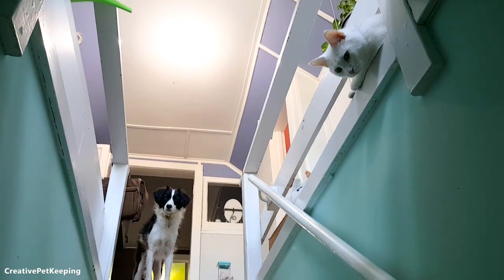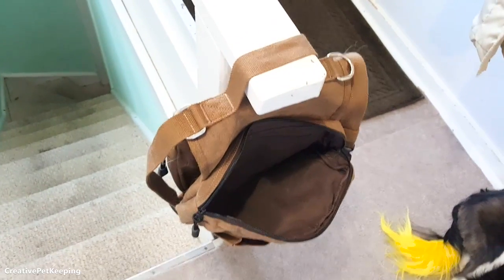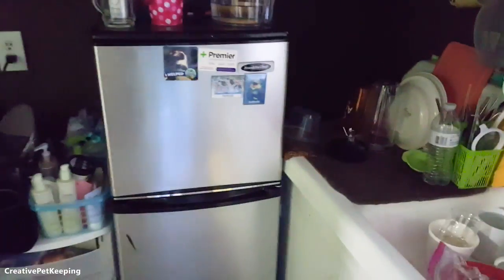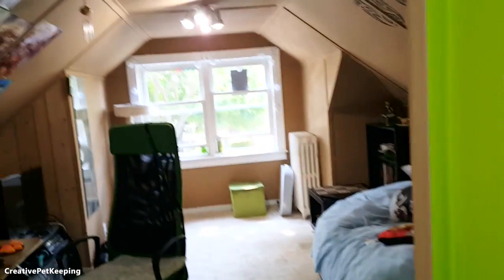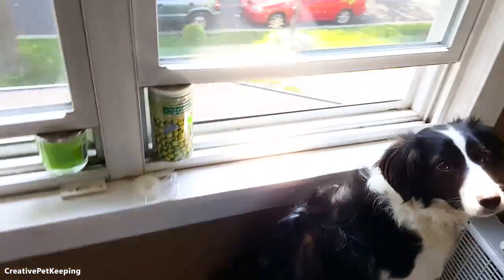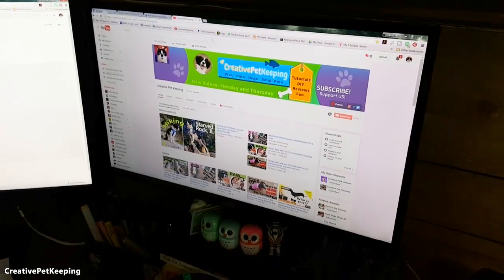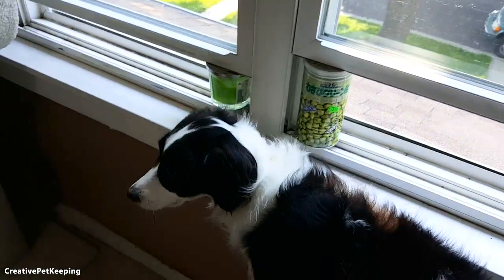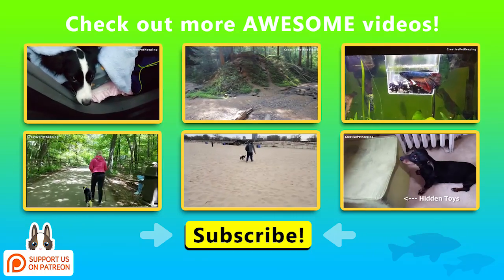CreativePetKeeping HouseTour | Chicago Bungalow Attic | Meet My Pets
I have finally made a house tour! I live in a classic Chicago brick bungalow house in the attic. I have Banana the female Border Collie Mix, Mochi the female bunny, Muki the male cat, Littlefoot the female cat, and 3 fish tanks  with guppies and male bettas :D
❤My Pets:
Banana - Female Border Collie mix
Muki - White male cat
LittleFoot - Black and white female cat
Mochi - Female Dwarf/Lionhead bunny
Betta Fish, Guppies, and African Cichlids.